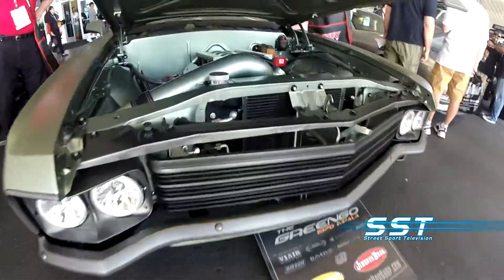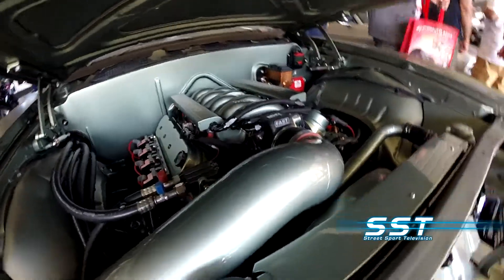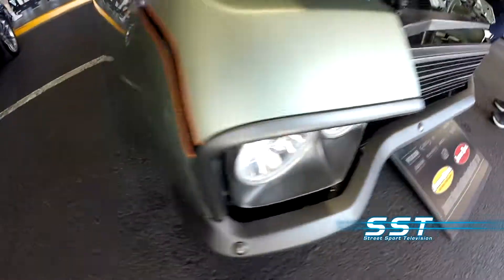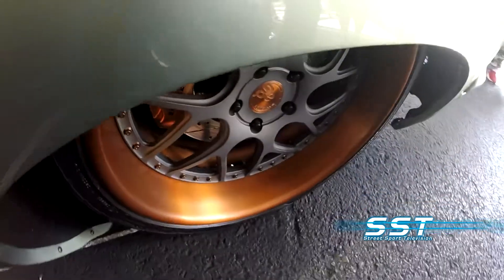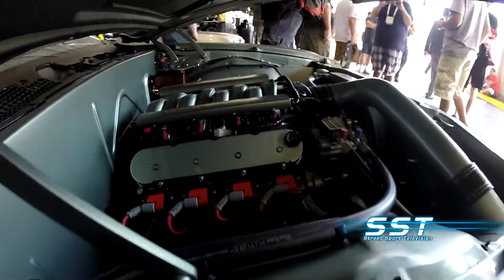"GREENGO" CHEVY IMPALA TAKES CENTRE STAGE AT SEMA AUTO SHOW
This "Greengo" Chevy Impala was front and centre at the SEMA Auto Show in Las Vegas. Front to back this vehicle looked amazing and Rick Walker of the SST Car Show explains what made this Impala special.